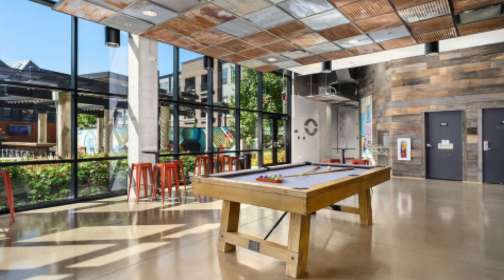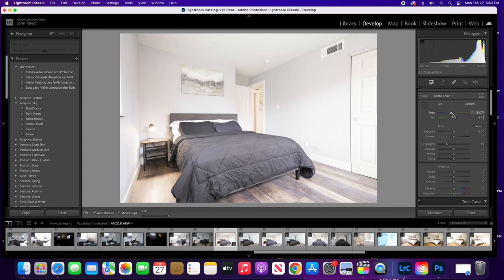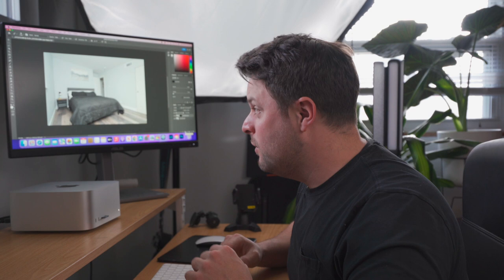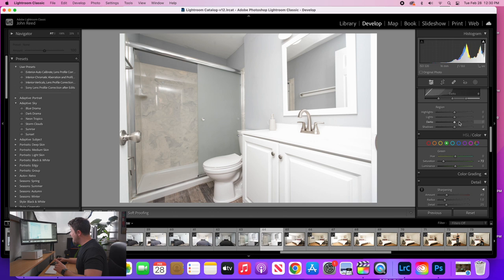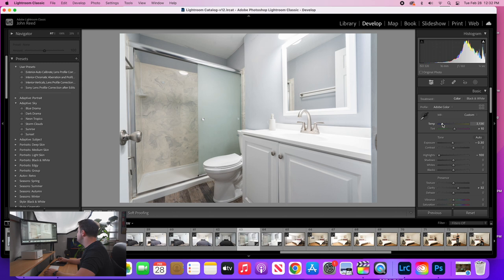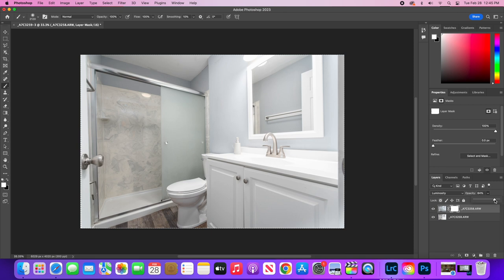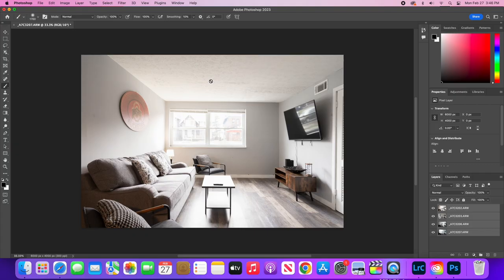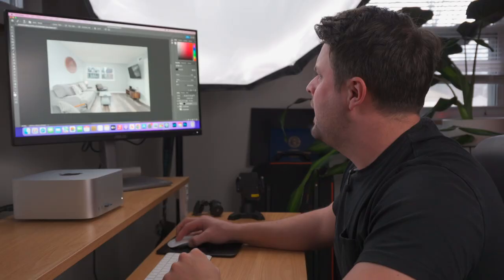How to easily edit Flambient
This video is a quick tutorial on how to edit Flash + Ambient